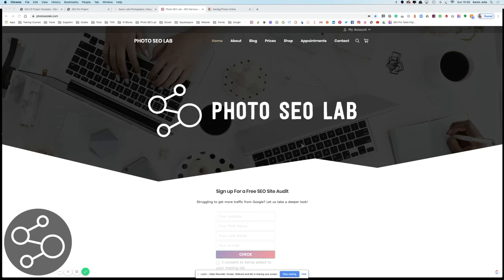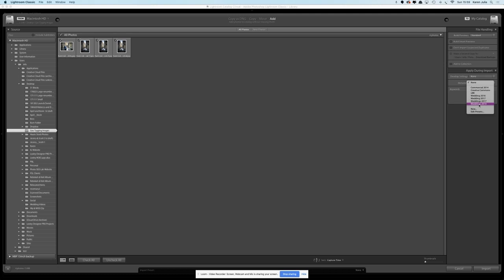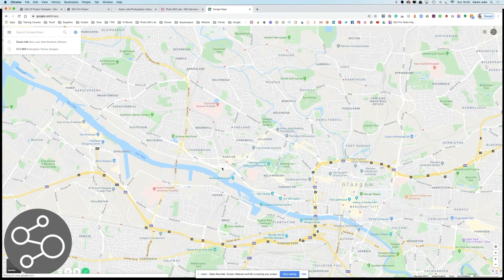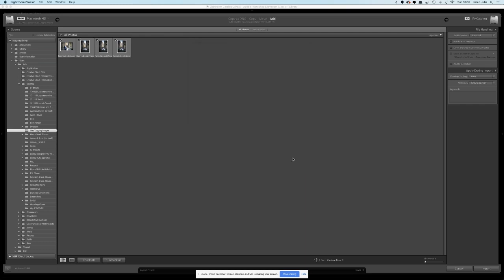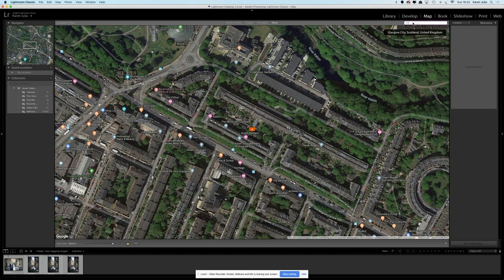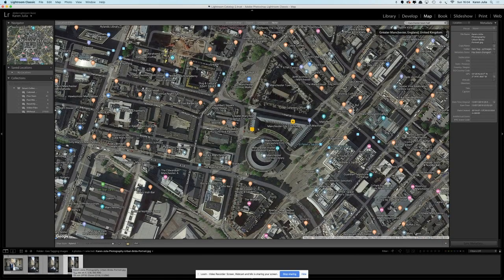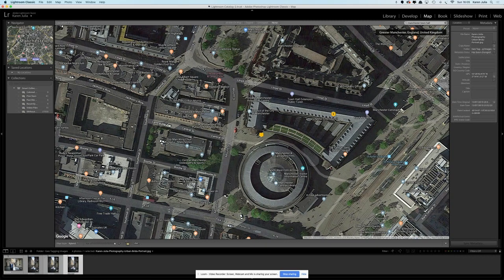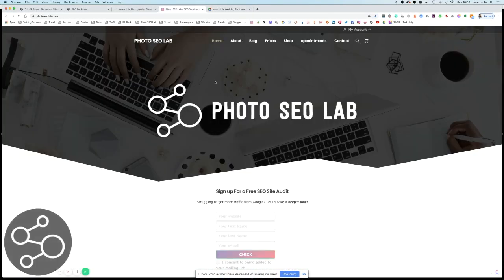How to Geotag Photos in Adobe Lightroom • Photo SEO Lab